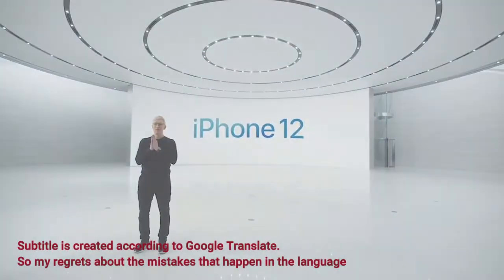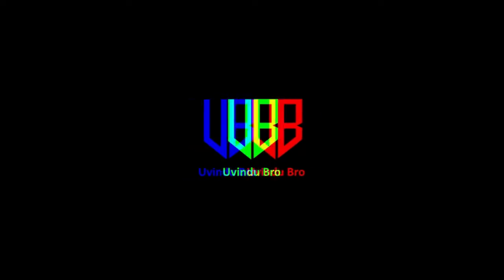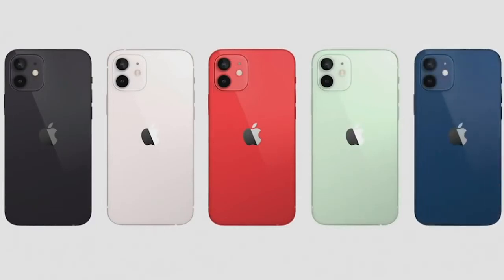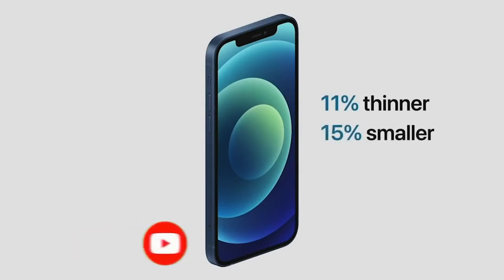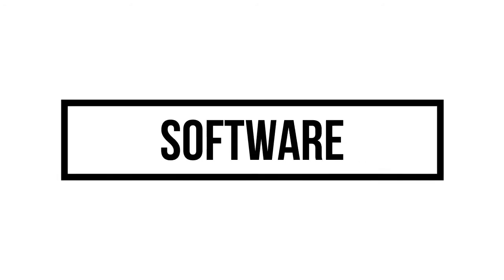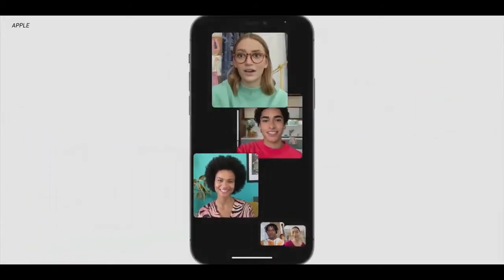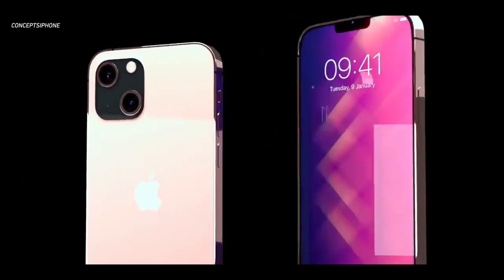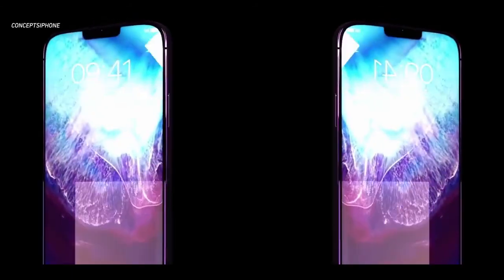iPhone 13 in Sinhala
අද අපි කතා කරන්නේ ඊළගට එන්න තියන Apple ආයතනයේ Apple iPhone 13 එක මොන වගේද සහ ඒකෙ specs ගැන, ඉතින් video එක enjoy කරන්න. Video Clips වල original credits යන්න ඕනි අය description එකෙන් සදහන් කරලා තියනවා.

Today we are going to talk about the next Apple iPhone 13 and its specs, so enjoy the video. The original credits of the video clips are mentioned in the description.

00:00 Introduction
00:44 iPhone 13 Name
01:38 Modals
01:53 Colors
02:25 Design
02:57 Camera Setup
03:23 Software Improvement
04:25 Hardware
05:06 Box
05:46 Price
06:09 End

Credits ❤️

• Apple Official

iphone 13 sinhala,
iphone 13 release date,
iphone 13 tamil,
iphone 13 apple event,
iphone 13 and 14,
iphone 13 and 13 pro max,
iphone 13 all colors,
iphone 13 boxing,
iphone 13 bronze,
iphone 13 back camera,
iphone 13 broken,
iphone 13 bangla review,
iphone 13 chanux bro,
iphone 13 camera zoom,
iphone 13 commercial,
iphone 13 usb c,
iphone 13 usb type c,
iphone 13 usb c port,
iphone 13 dual sim,
iphone 13 durability test,
iphone 13 design leak,
iphone 13 everythingapplepro,
iphone 13 early,
iphone 13 english,
iphone 13 experiment,
iphone 13 expected price,
iphone 13 español,
iphone 13 fold,
iphone 13 fingerprint,
iphone 13 features,
iphone 13 flip,
iphone 13 free fire gameplay,
iphone 13 first look,
iphone 13 full review,
iphone 13 fold unboxing,
iphone 13 green,
iphone 13 gestures,
iphone 13 gaming test,
iphone 13 glass,
iphone 13 gaming,
iphone 13 jayaraj g nath,
iphone 13 hidden features,
iphone 13 home button,
iphone 13 how to charge,
iphone 13 hindi,
iphone 13 how much price,
iphone 13 hands on,
iphone 13 harga,
iphone 13 hindi video,
iphone 13 in tamil,
iphone 13 introduction,
iphone 13 innovative screen,
iphone 13 introducing,
iphone 13 images,
iphone 13 inbox,
iphone 13 info,
iphone 13 june 7,
iphone 13 jailbreak,
iphone 13 jon prosser,
iphone 13 jerry rig everything,
iphone 13 jayaraj,
iphone 13 june,
iphone 13 jojol,
iphone 13 jon,
j daniel iphone 13,
iphone 13 kab launch hoga,
iphone 13 kab launch hoga india mein,
iphone 13 leaks 2021,
iphone 13 launch,
iphone 13 look like,
iphone 13 leaks price,
iphone 13 live,
iphone 13 launch event,
l'iphone 13 pro max,
iphone 13 mini,
iphone 13 mini unboxing,
iphone 13 max,
iphone 13 m1,
iphone 13 mkbhd,
iphone 13 mrwhosetheboss,
iphone 13 mini battery,
iphone 13 m,
iphone 13 pro m,
iphone 13 notch,
iphone 13 new,
iphone 13 news tamil,
iphone 13 new features,
iphone 13 new version,
iphone 13 new model,
iphone 13 no notch,
iphone 13 new color,
is iphone 13,
iphone 13 official trailer,
iphone 13 official,